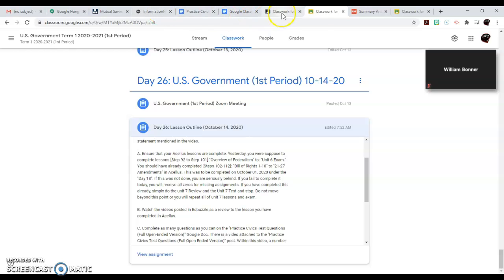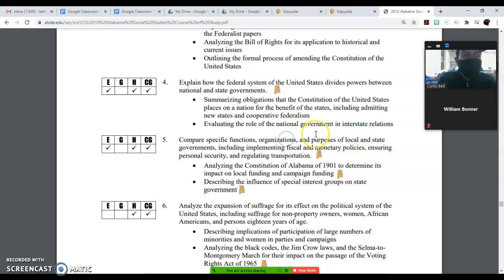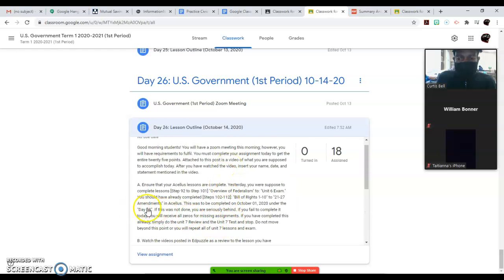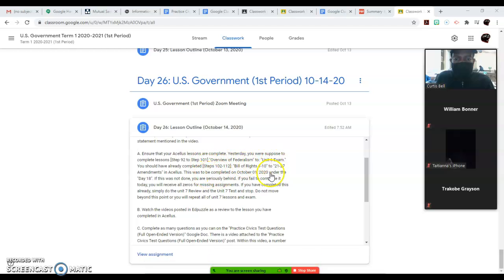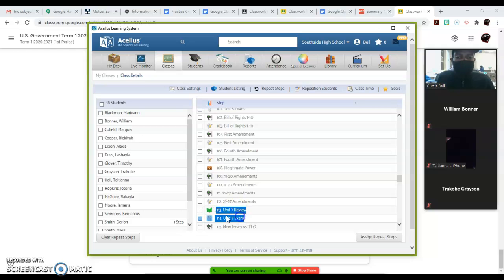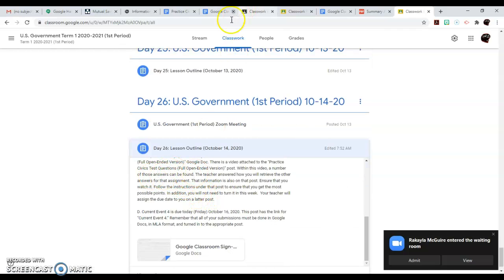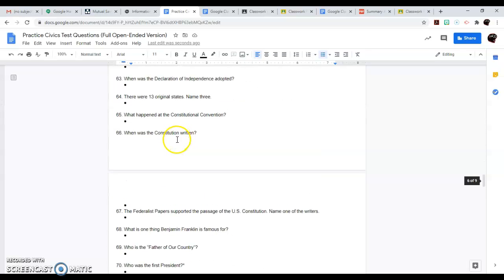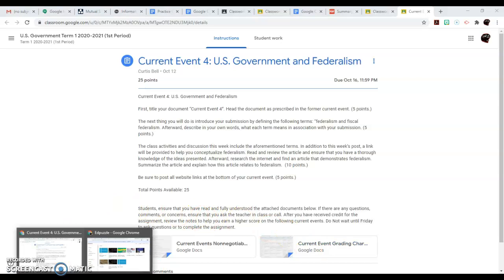Day 26: Class Outline and Instructions.